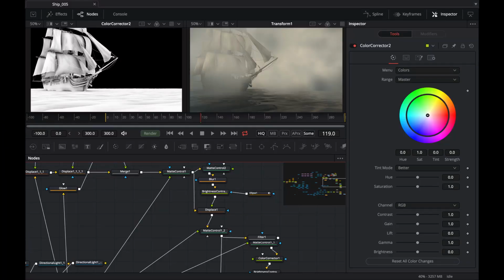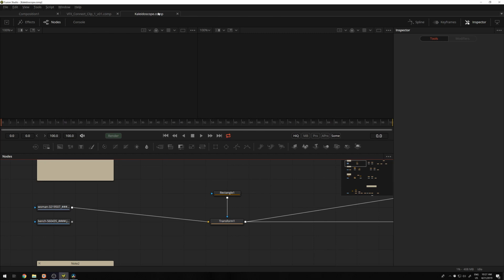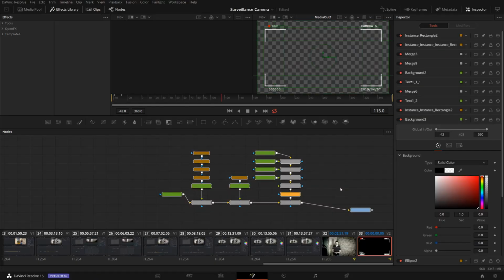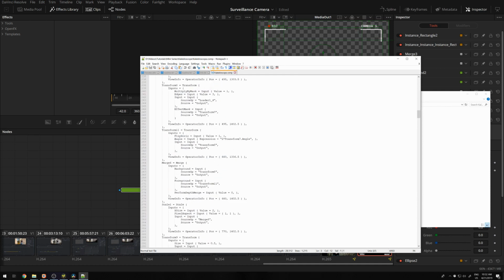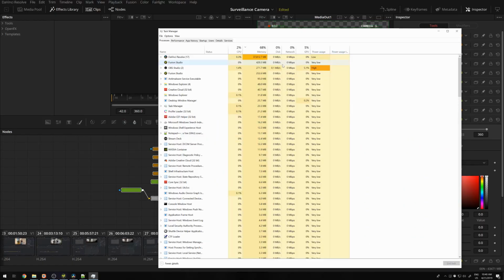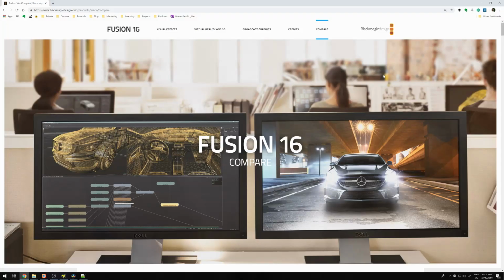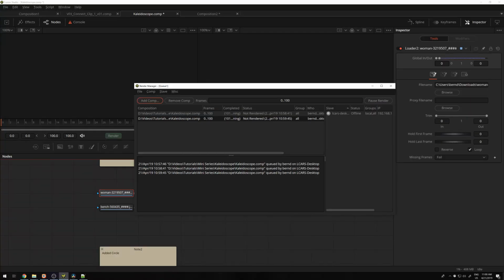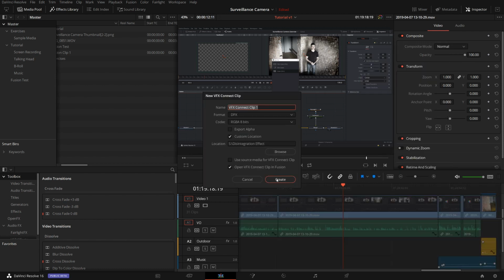Fusion Studio 16 vs Fusion Tab in DaVinci Resolve - Which is Better?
Fusion in DaVinci Resolve 16 and Fusion Studio 16 have almost the same interface, but there are reasons to use one over the other.
Learn about the differences in workflow, performance, and features and see how you can combine the benefits of both.